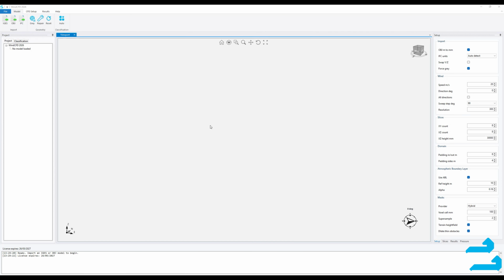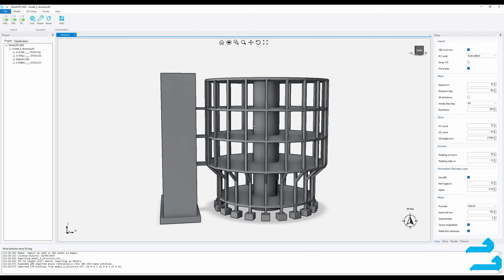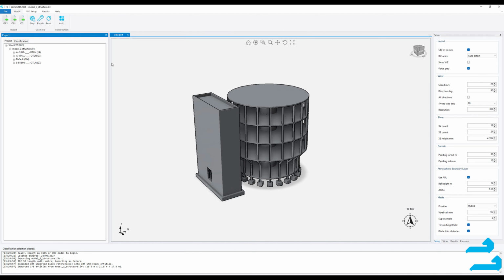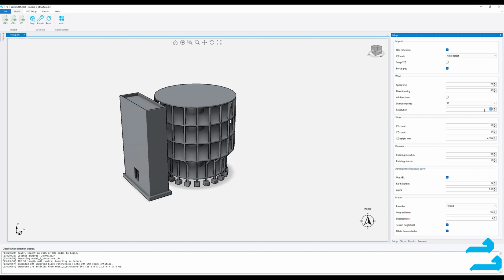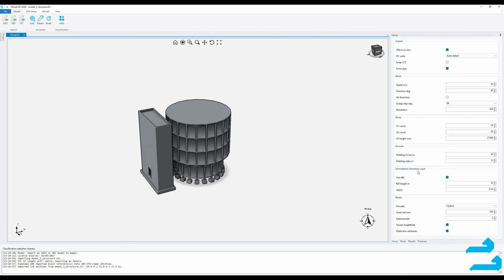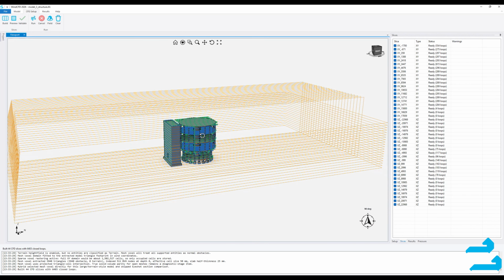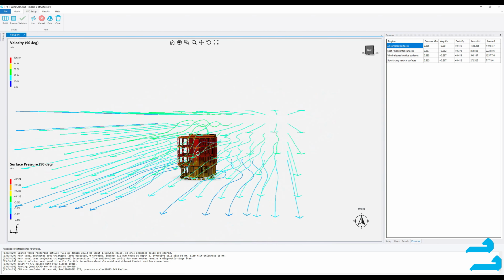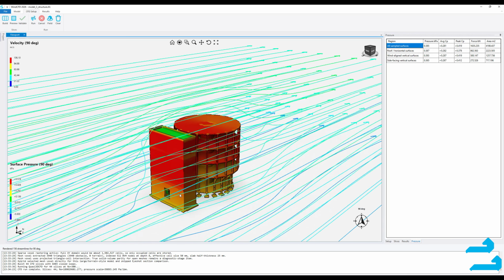WindCFD 2026 Beta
WindCFD is a Computational Fluid Dynamics software used for the determination of structural wind loading.

It uses a meshless model approach and is super easy to use. Import IFC / IGES / OBJ models of small-to-large scale without heavy computational requirements.